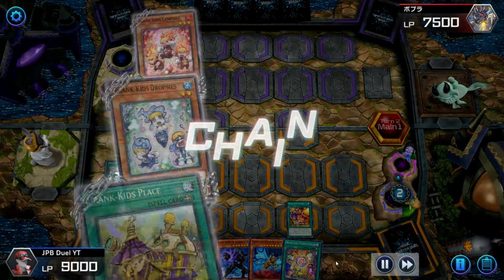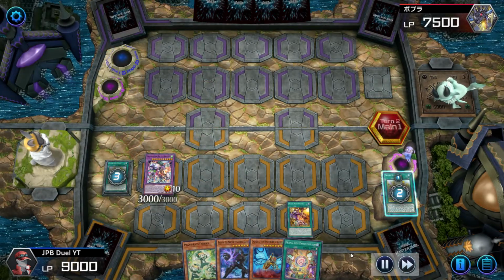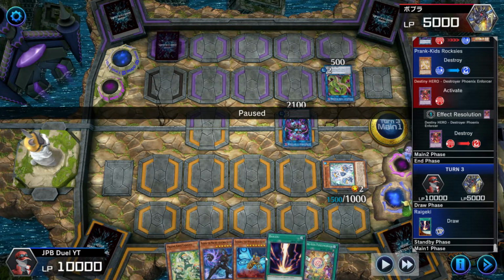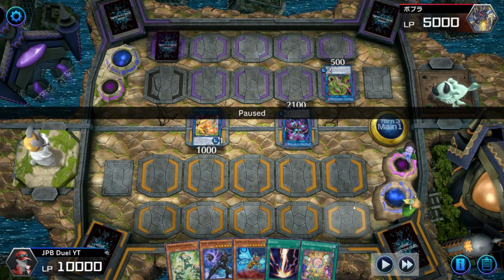DON'T Make This Mistake! Stop Right Click Spam! Prank Kids vs Phantom Knight [Yu-Gi-Oh! Master Duel]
Streaming Schedule :
Everyday 3:00 PM - 7/8:00 PM (EST)

Lol what can I say...